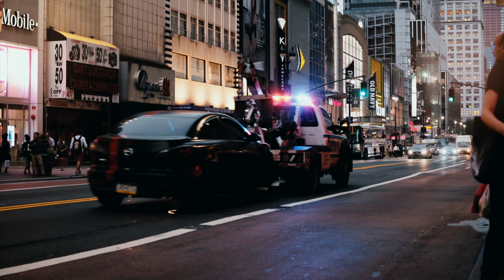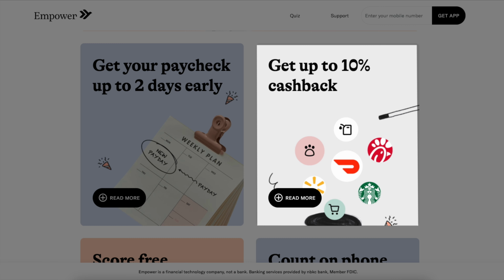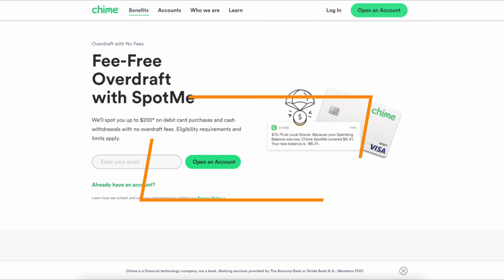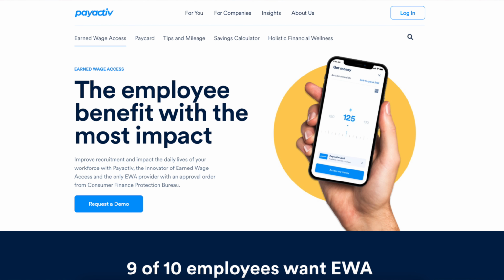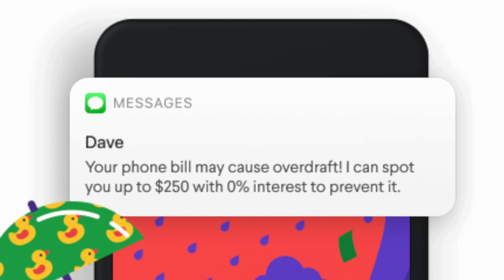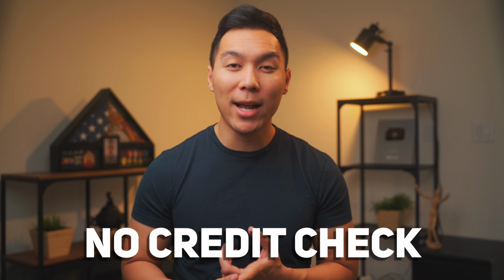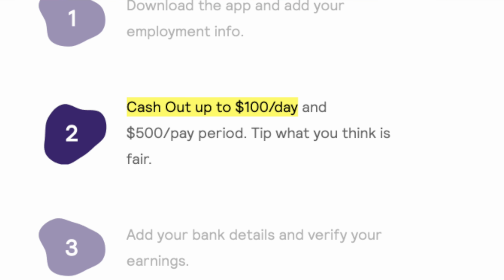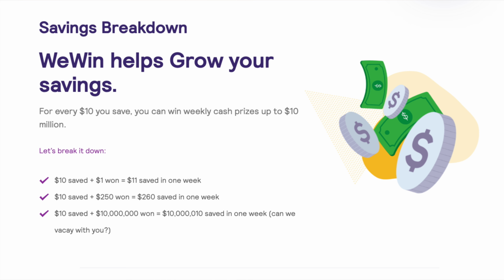7 Best Payday Loan Alternatives: GET CASH NOW!!!!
In this video, I will show you 7 Best Payday Loan Alternatives that will allow you to get cash right now. All my recommendations 👉🏾

📷 📷VIDEO SETUP📷 📷
► 4k Camera
► Main Lens
► Vlogging Lens
► Main Mic
► Main Light
► Hair Light
► Fill Light